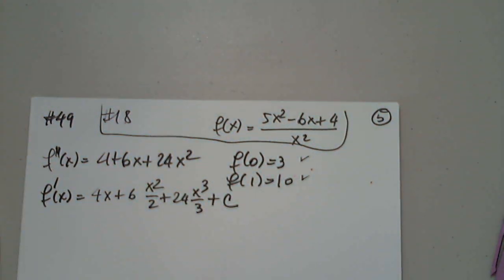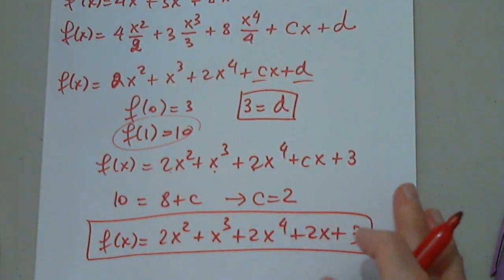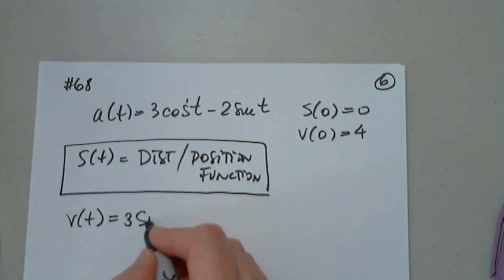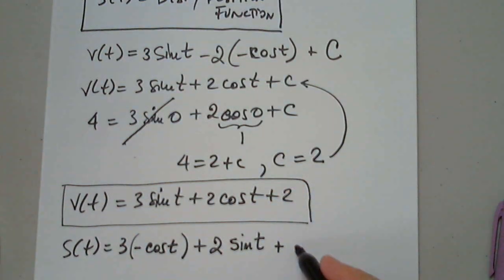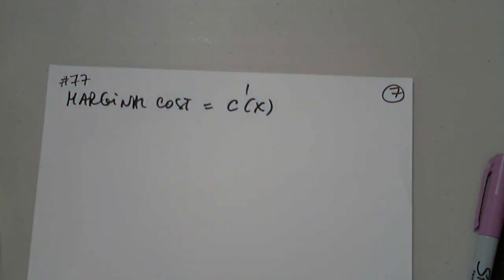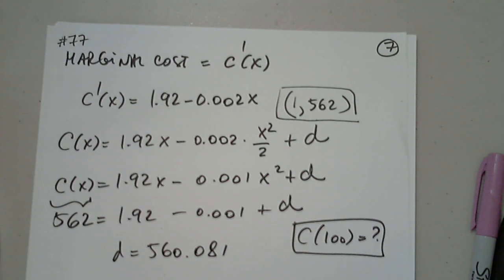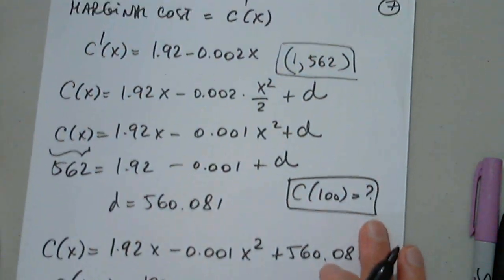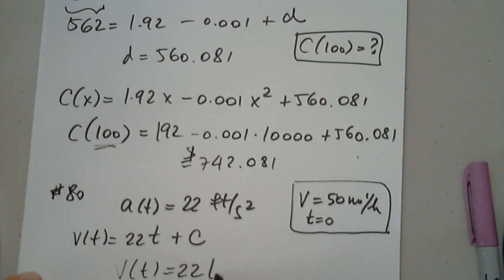MAT 191 4.9 AND CHAPTER 5 PART 3 AUGUST 3